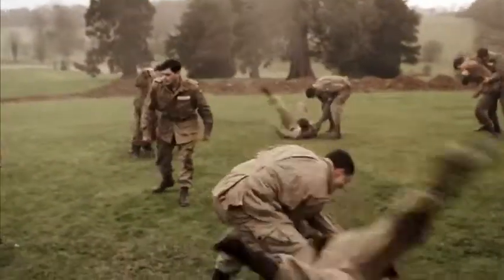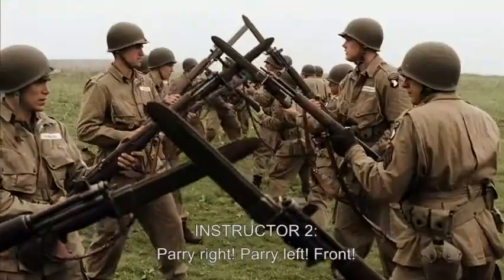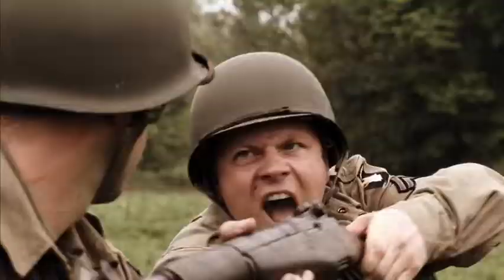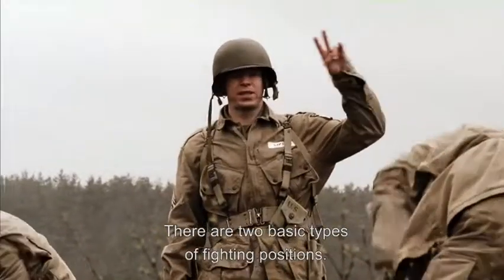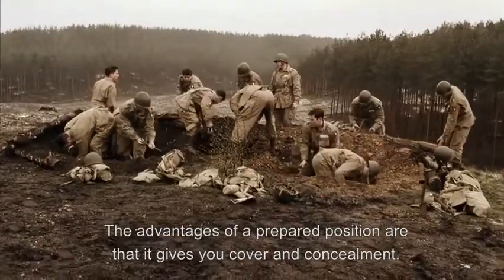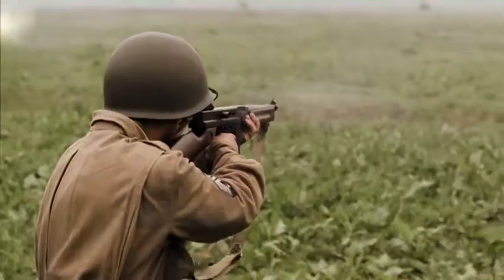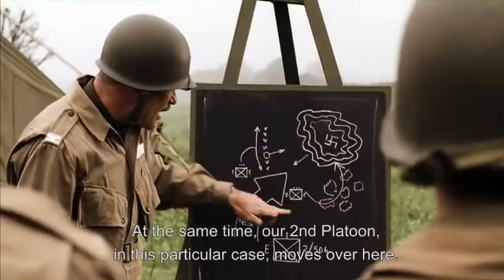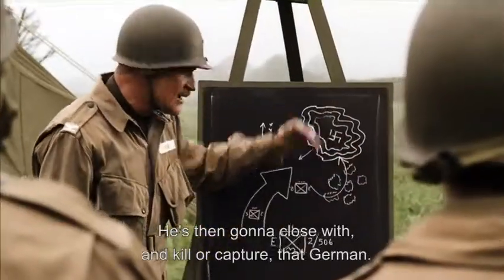Band of Brothers_Training Scene in Aldbourne England_EngSub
Easy Company transferred to England for training before Europe invasion.